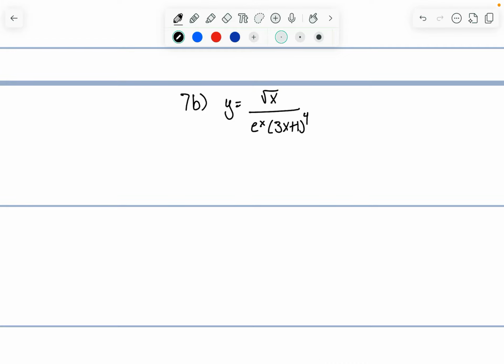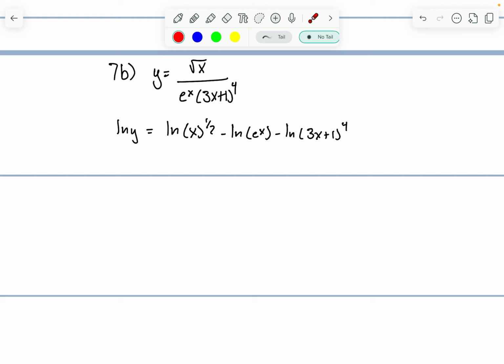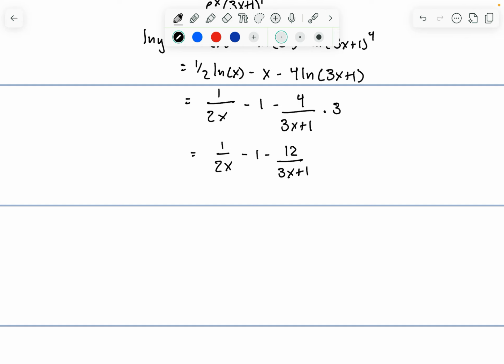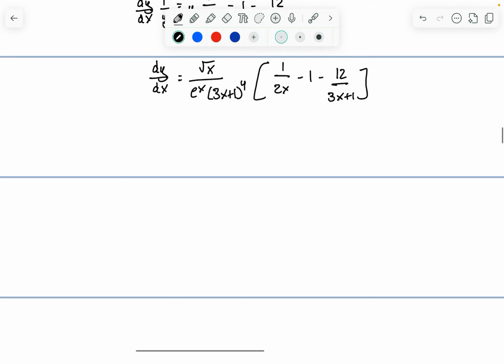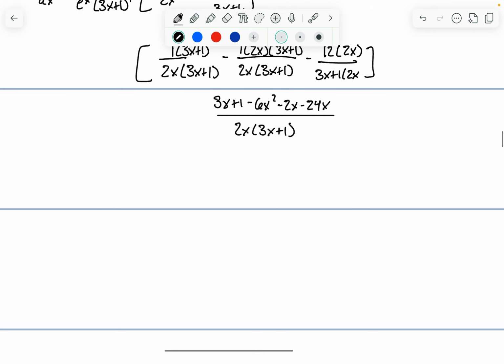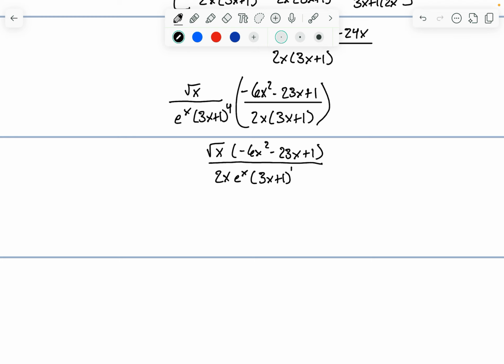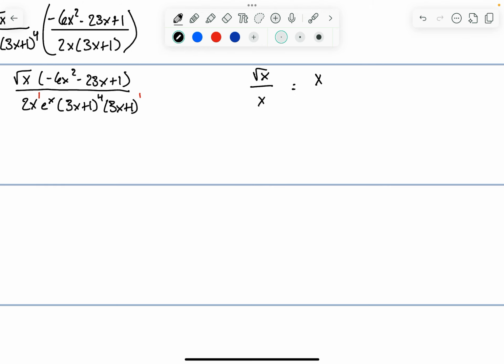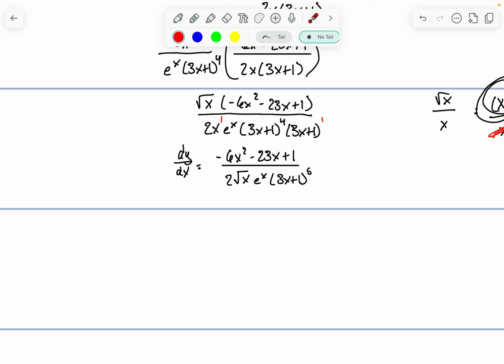Calc 1 Chapter 3 Review Question 7b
For my exam for my calc 1 class